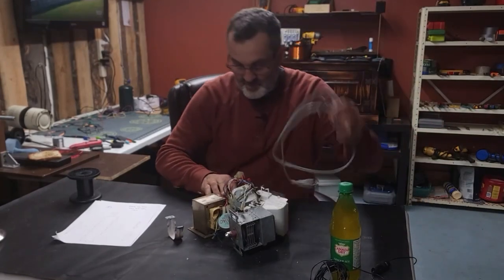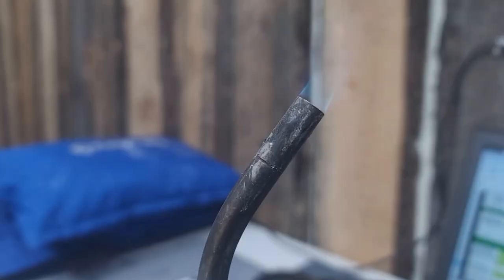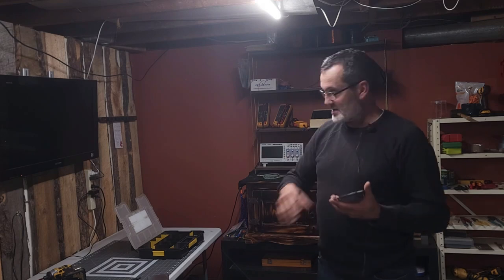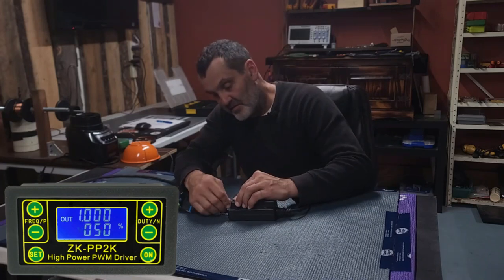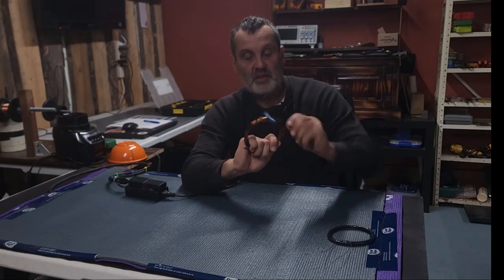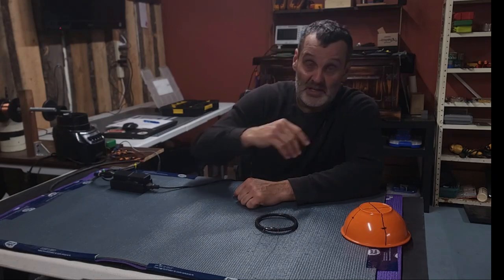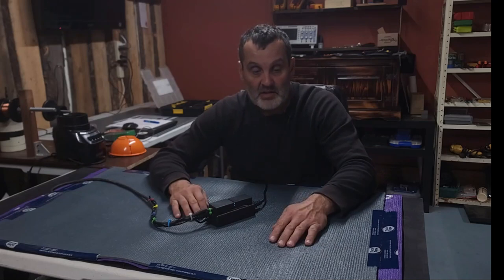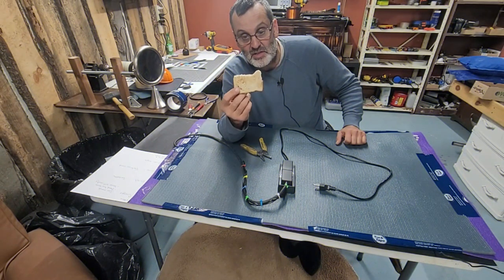In an Attempt to Save the World, I ended up with Toast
On my journey to solve the worlds health crisis (By creating the cheapest functioning PEMF mat), I inadvertently created the world greatest toaster... not really.

Join me on this adventure of robbery, discovery, sparks, and toast, all while learning why bad coils burn toast and good coils are the key ingredient to good mats.

This one is a doozy!!